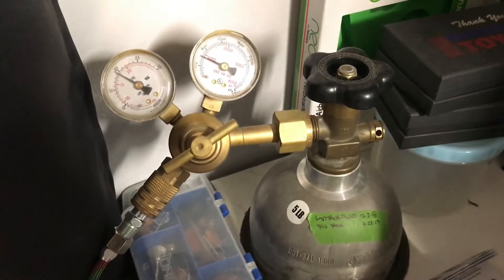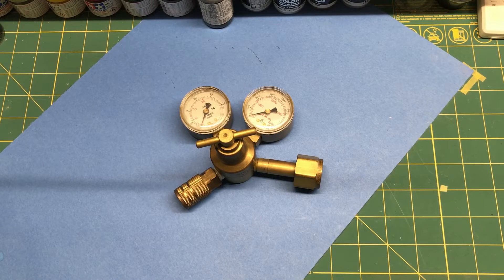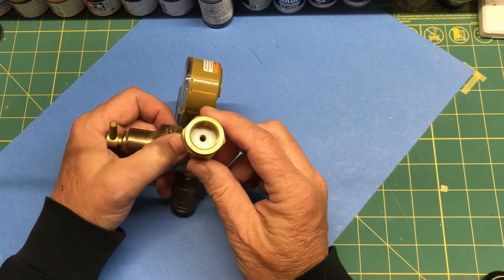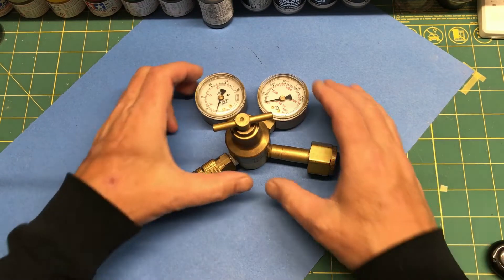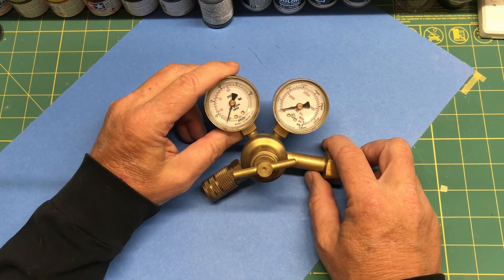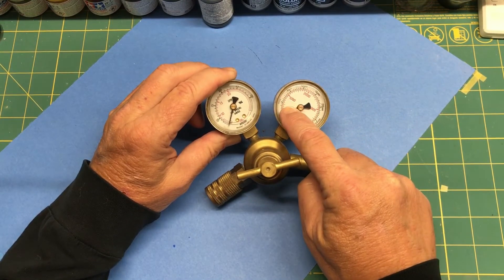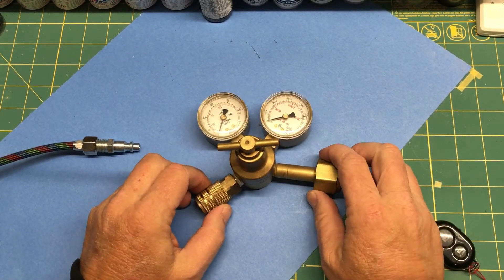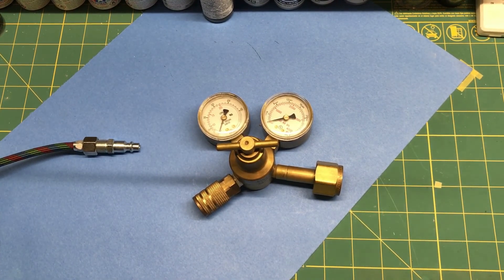CO2 Airbrush Rig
Thanks to a question from one of my viewers, I decided to put together this video explaining the individual components of my CO2 setup i use for airbrushing.
A final note: the air hose quick release fittings need to be matched as well there are different types, so when buying them ensure they are the same type.